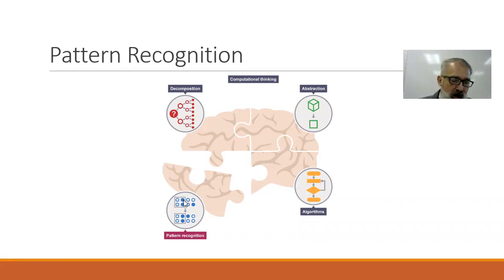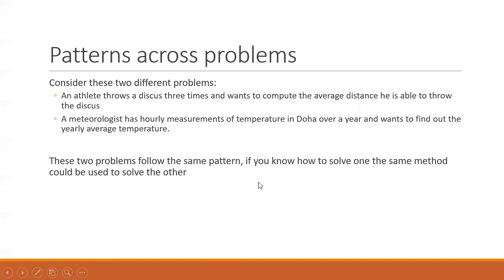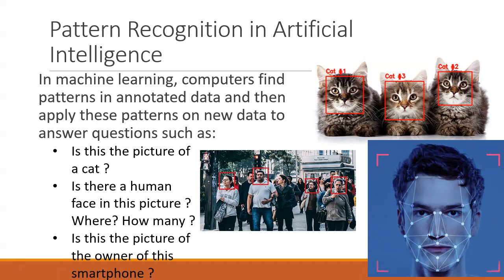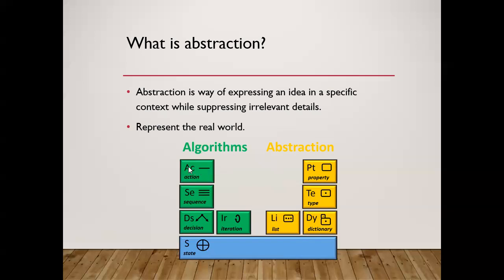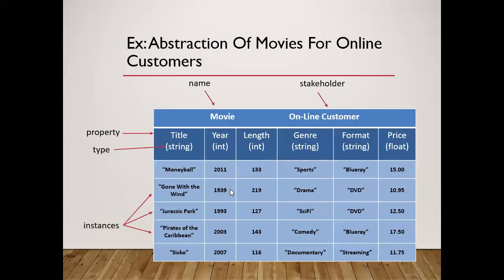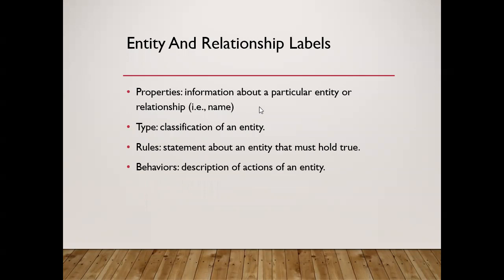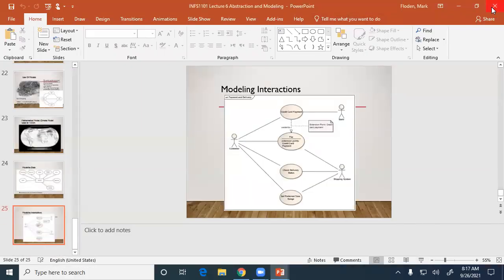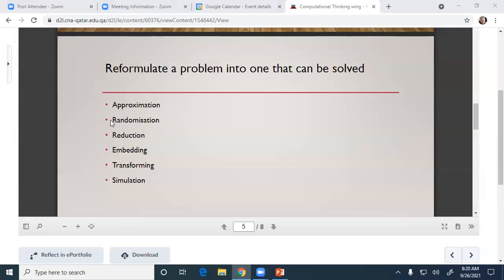INFS1101 class 26 September 2021 part 1